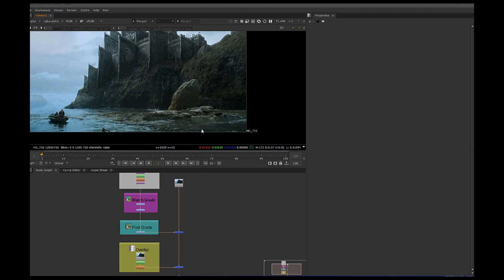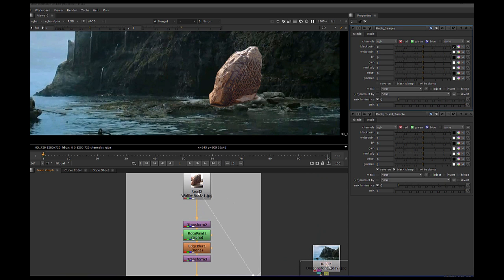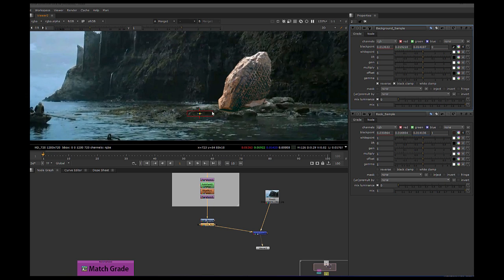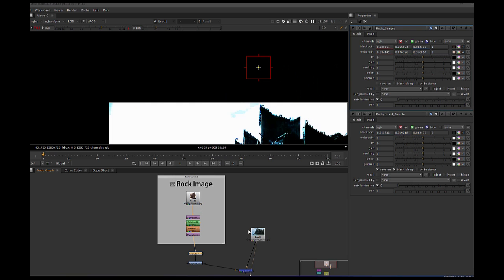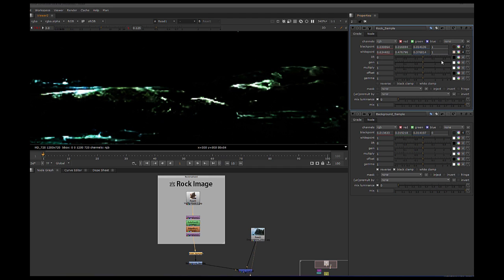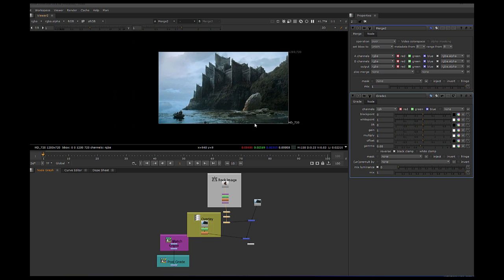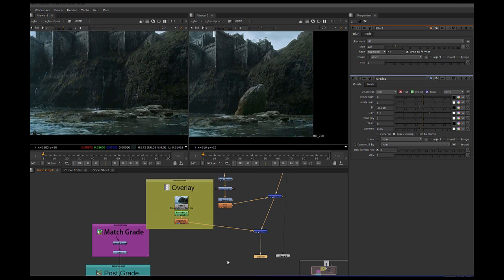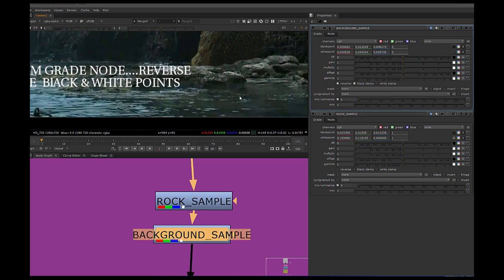Integrate CG and live action in NukeNUKE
This workflow can be used to integrate CG elements into live-action footage. It requires no plugins, or "auto match" nodes.  By simply matching the Black points & white points of both images, you can get a very close match within minutes or even seconds.